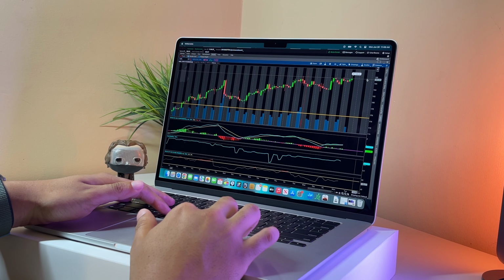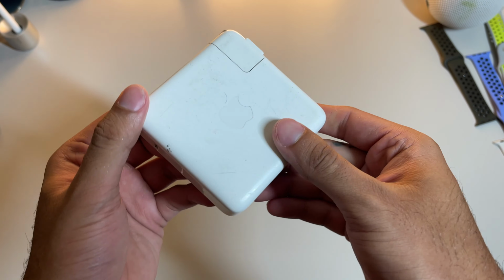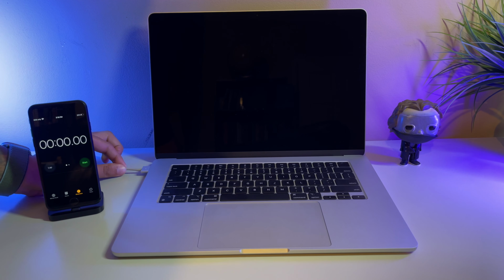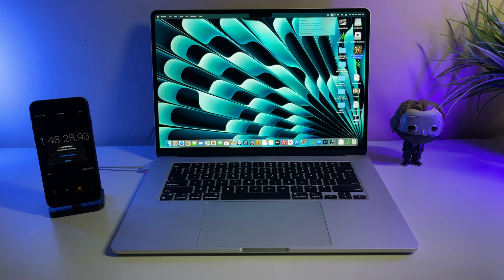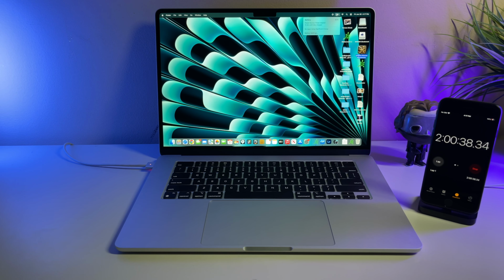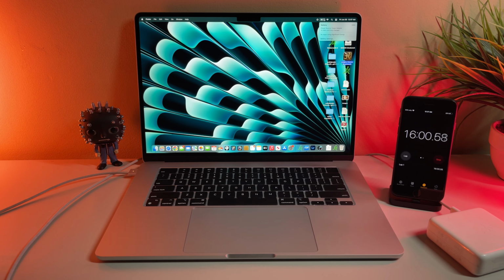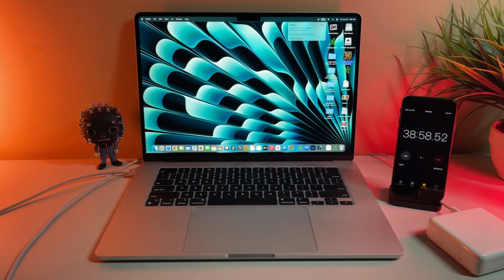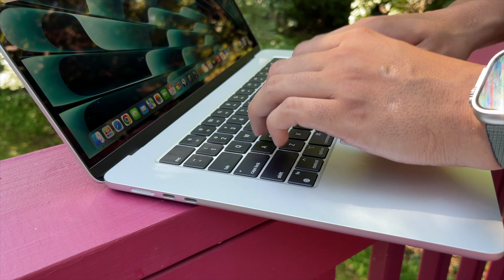Apple MacBook Charging Test | 35W Dual-USB-C vs 96W Adapter | 15" MacBook Air | Which is Faster?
35W 3rd Party Dual USB Adapter
96W 1st Party Apple USB Adapter
MacBook Air M1 (Gold)
MacBook Air M2 13" (Renewed)
MacBook Air M2 15"
Magic Accessories (for Mac) :
Magic Keyboard
Magic Mouse
Magic TrackPad

Hey tech enthusiasts! 🤖 Ready to dive into the world of fast charging for your MacBook? 🚀 Join me, thejuan&Only, as we embark on a thrilling charging adventure that's bound to change your charging game forever! 📱💡

We've all been there – that heart-pounding moment when your MacBook battery hits rock bottom. But fear not, because in this electrifying episode, we're going to unravel the ultimate charging secret: Does size and wattage really matter when it comes to supercharging your MacBook from 0 to 100%? 🧐⚡️

🔋 Get ready to witness a head-to-head clash between Apple's 35W dual USB-C charger and the mighty 96W brick. It's the ultimate showdown – small but efficient versus big and powerful! 💥

But hold on, we won't just dive into numbers and specs. We're about to turn the science into an engaging adventure. 🎉

Meet our test subject, the brand-new 15” MacBook Air, completely drained. It's time to work some charging magic! ⚡️✨

As we kick things off, place your bets! How fast will each charger power up our MacBook from empty to full? It's all about making those educated guesses. 🕒💭

But wait, there's more! We're keeping the display ON during the experiment, just for that extra touch of realism. After all, it's all in the name of science! 📊🔬

Curious to see how it all unfolds? Don't just take my word for it – I've got a chart to back up the hype! 📈📊

Now, get ready to unleash your inner tech wizard. 🚀👾

As we gear up for the upcoming Apple event, remember to stay charged and always keep that tech curiosity alive. Catch you in the next mind-blowing video! 🔌📱

Huge thanks to my good friend, Ken, for producing the sick beats in the background. His music and beats will now start to be featured on the channel!!!  🎧🔊